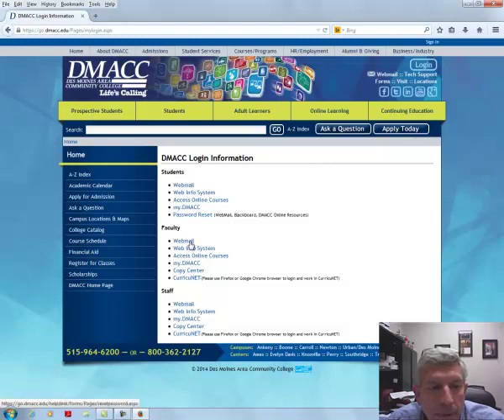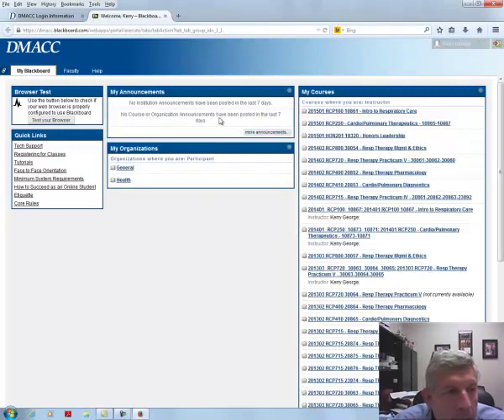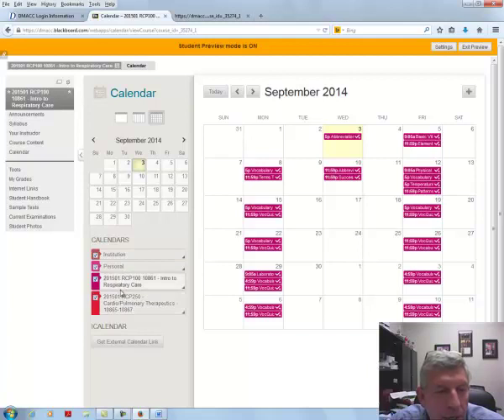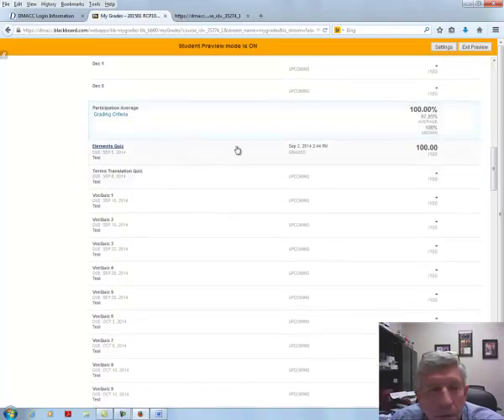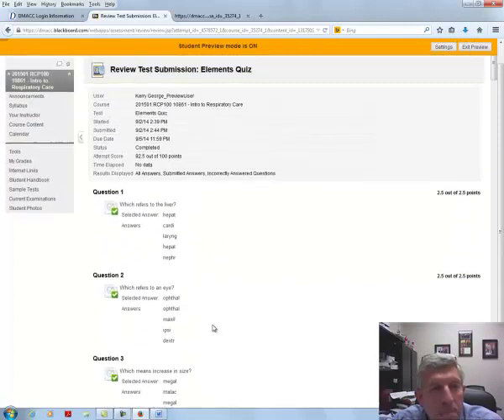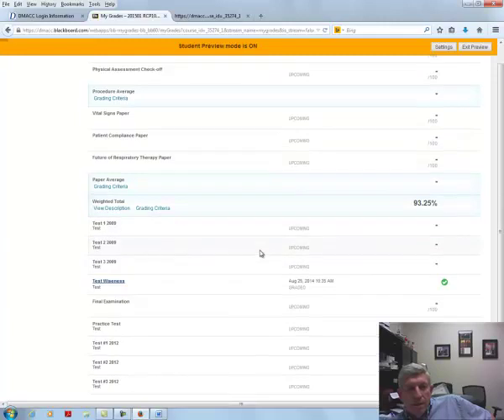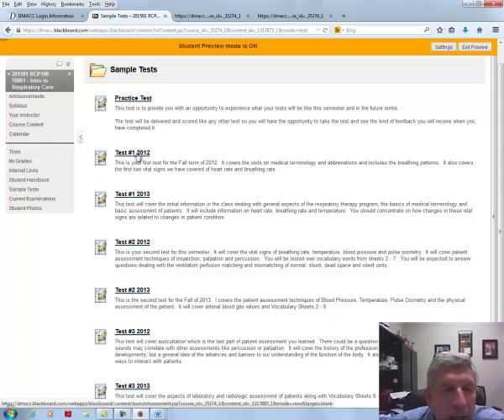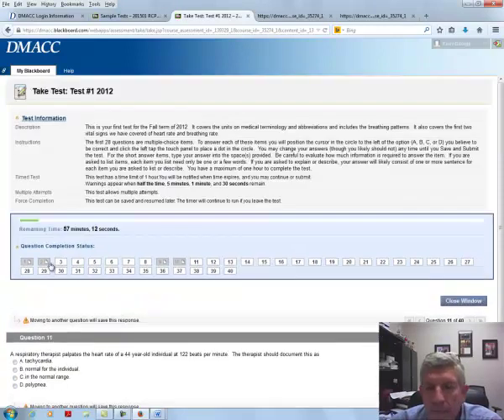Navigating Blackboard Site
This video will assist you to become familiar with the Blackboard platform for course support and how you will be using the site.